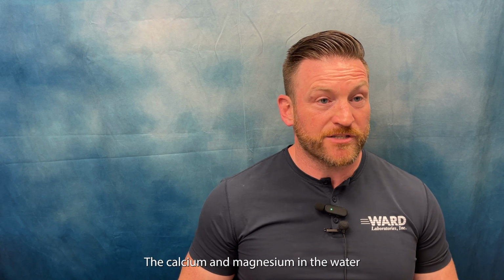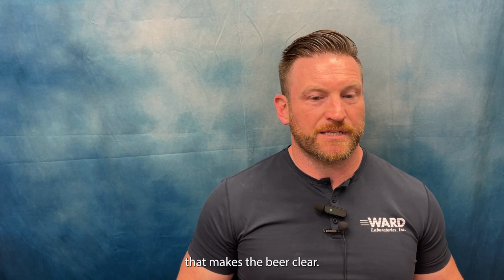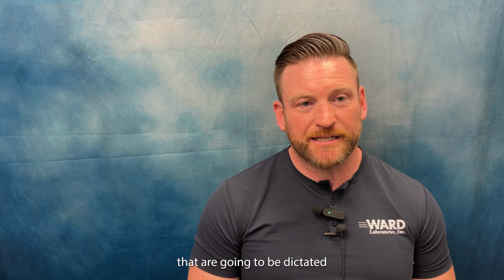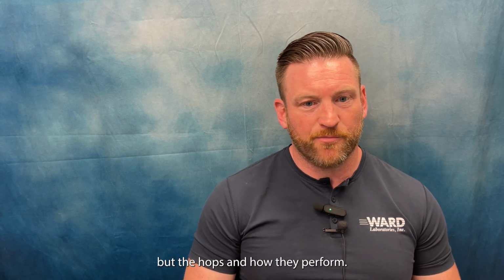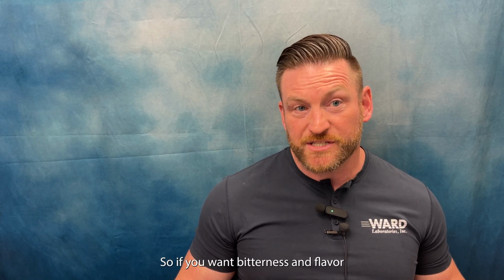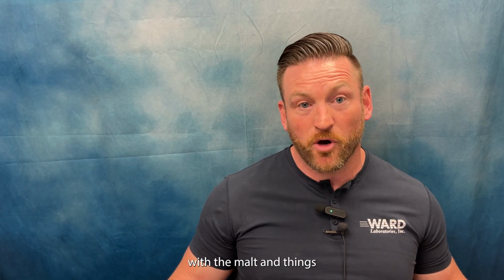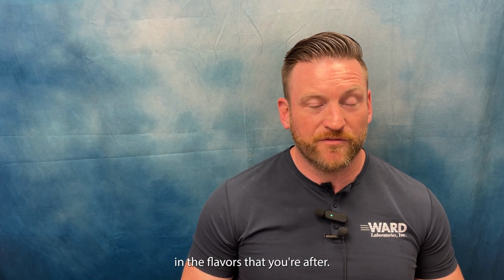The Sensory Side of Water Testing for Craft Brewers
In today's video, Ryan Dennhardt, human resources/business manager at Ward Laboratories, dives into the sensory side of water testing for craft brewers.

Water makes up 90% of the ingredients in beer, so focusing on water quality is essential. Beyond just chemistry, water affects flavor, aroma, mouthfeel, and the appearance of your beer. At Ward Laboratories, we recommend that brewers adjust their water filtration and treatment plans based on their water source and test their water whenever there's variability.

In this video, we cover:
--The impact of water on hop performance, bitterness, and aroma.
--How mineral content, like sulfate and chloride, impacts hop characteristics.
--The role of calcium and magnesium in beer clarity.
--Balancing flavors and achieving the desired mouthfeel.

We offer free consulting at Ward Laboratories to help you dial in the perfect water chemistry for any beer style. Whether you're brewing an American IPA or another style, our goal is to provide unbiased data to help you make the best beer possible.

Drop your questions in the comments below for a chance to feature them in our next video!

Ward Laboratories – hometown roots, worldwide growth

Ray and Jolene Ward founded Ward Laboratories all the way back in 1983, initially operating out of a three-bay garage here in Kearney, Nebraska. Our team of highly qualified scientists, agronomists, livestock experts and other agriculture professionals have spent nearly four decades analyzing millions of samples and steadily earning a reputation for excellence.